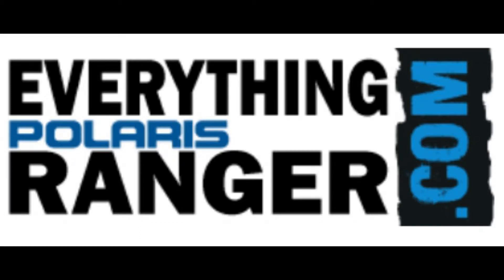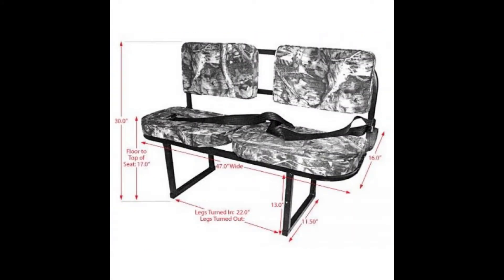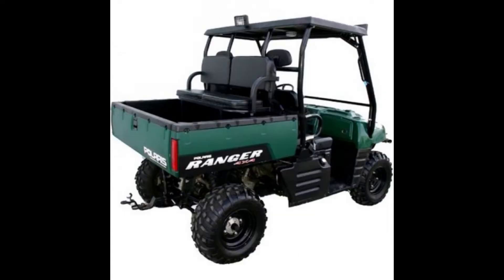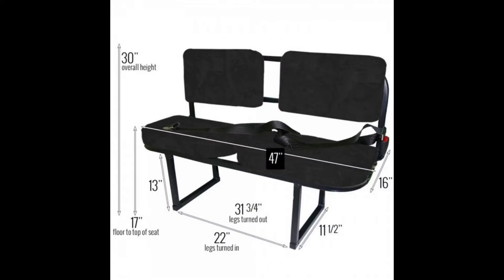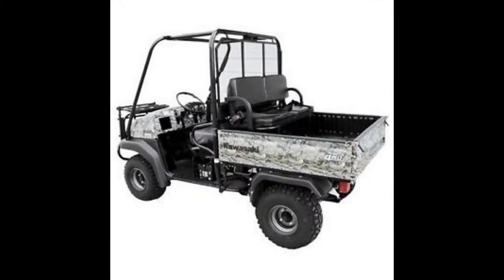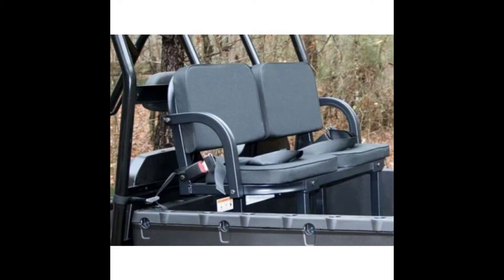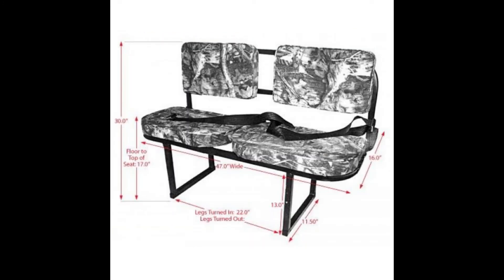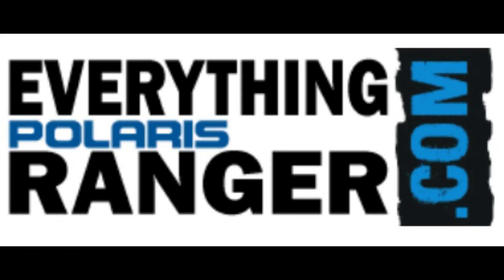Polaris Ranger Deluxe Rear Rumble Seat by Great Day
This rear Polaris Ranger Rumble Seat is the perfect solution if you want to take more people with you in your Ranger but you are out of seats! This rear rumble seat installs/uninstalls in minutes, allowing you to decide at a moments notice if you want this seat in your Ranger. This is a great product and a great value for your Polaris Ranger! Made with 2” tubing and the weight capacity is 350lbs

Product Fitment
General Vehicle 2020 General 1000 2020 General 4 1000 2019 General 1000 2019 General 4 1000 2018 General 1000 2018 General 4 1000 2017 General 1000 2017 General 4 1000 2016 General 1000